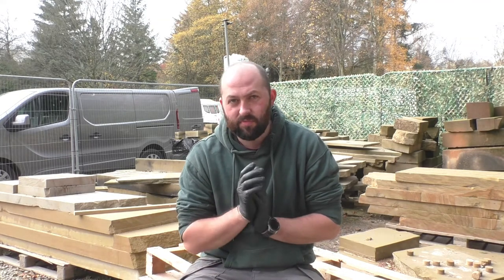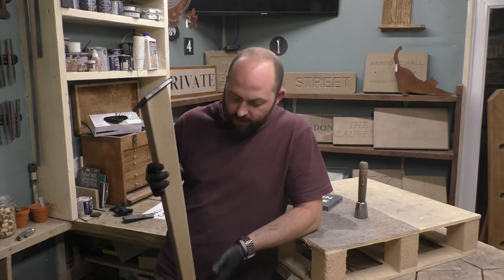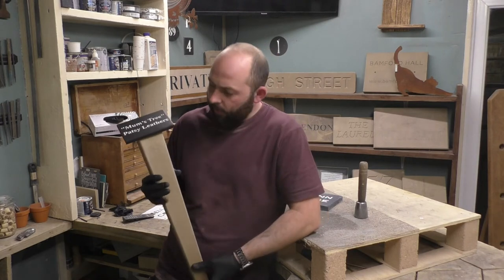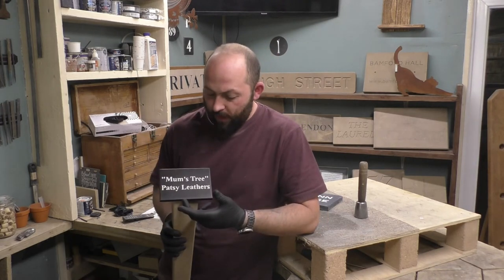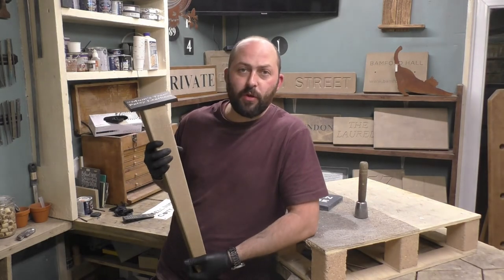HAND CARVING SLATE MEMORIAL - hand carving a reclamied Welsh slate memorial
In this video I am carving a memorial plaque for a family. The family have requested I film this project. I will be carving this memorial on reclamied Welsh slate from a 1920 water tank. After I have completed the plaque I will be mounting it onto a stone stake

These videos are made as both a brief tutorial  and for our customers to watch the progress of their orders.

If you have any questions about anything you see in this video please just get in touch at